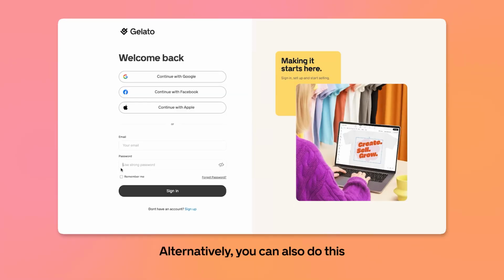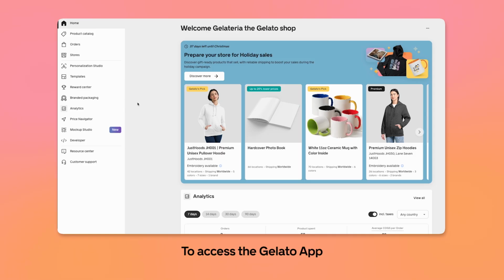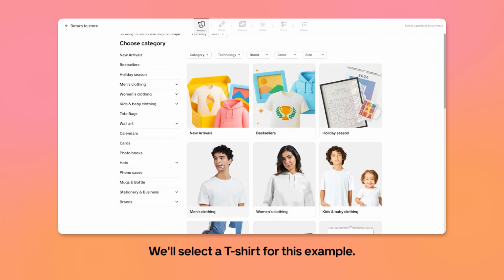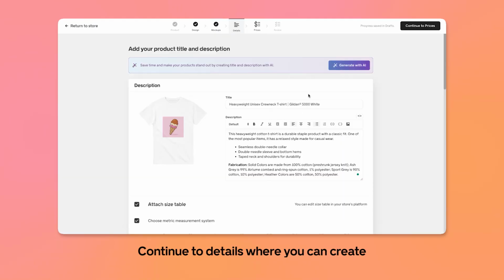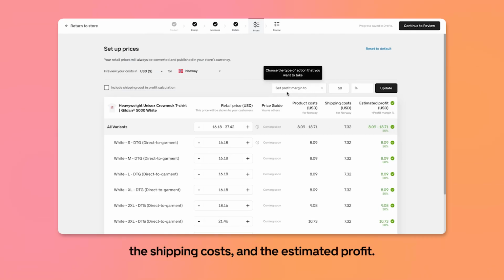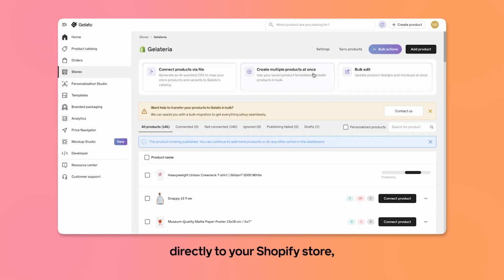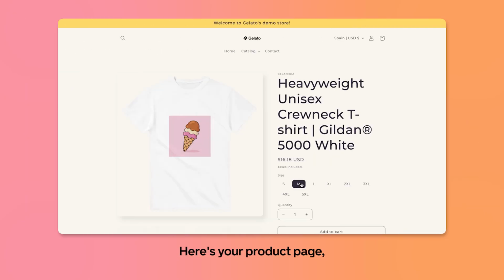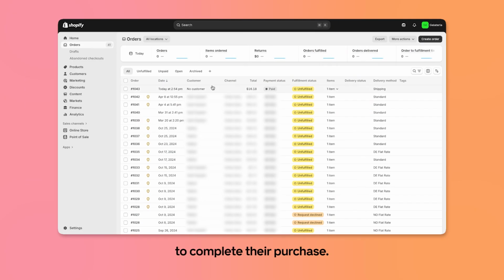How to add products to your Shopify store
Welcome, Shopify sellers! If you're eager to expand your store with print-on-demand products, you're in luck. Join us in this tutorial where we'll guide you through the simple process of integrating Gelato products into your Shopify store.

Before you watch, ensure that your Shopify store is set up and connected to Gelato, here's how you do that

to dive deeper into the world of production on demand through Gelato.

Gelato is a production on demand platform that enables creators and entrepreneurs to sell customized products globally while producing locally with over 100 production partners worldwide. This enables you as an ecommerce seller to design and sell products such as wall art, clothing, mugs, and cards in your ecommerce store, while we produce and ship them to your customers. No sign-up fees or minimum orders.